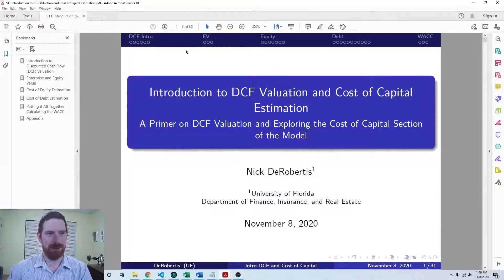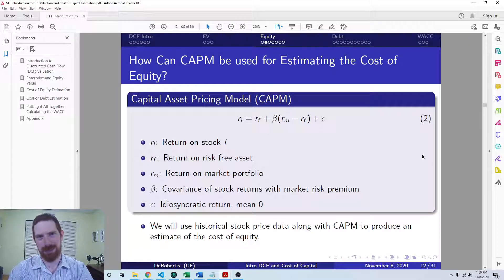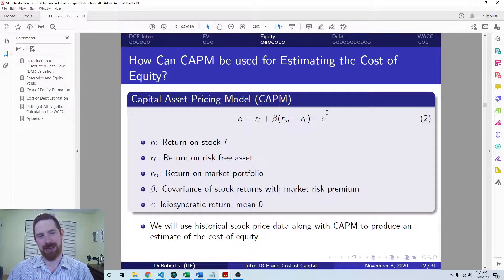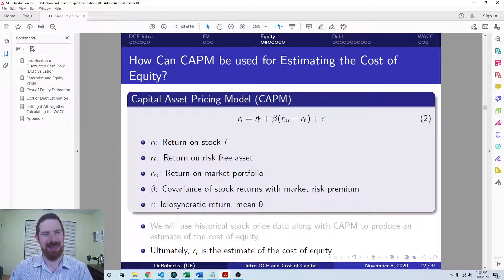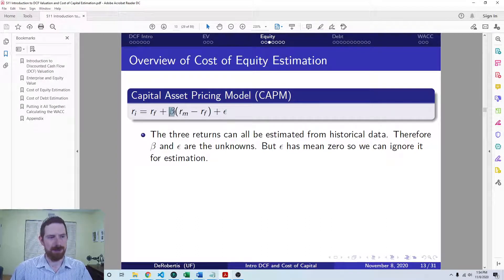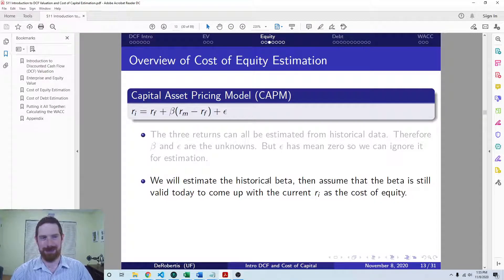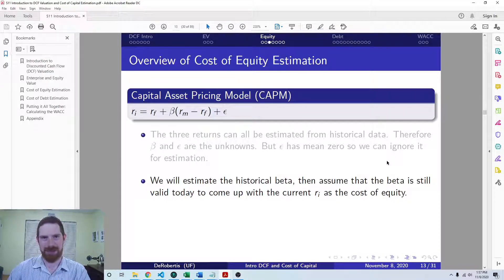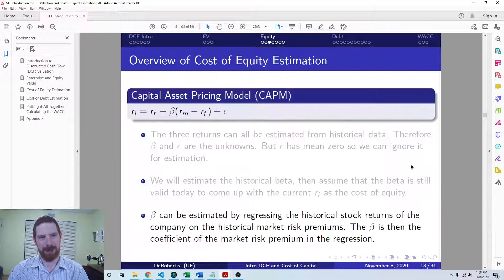Introduction to Cost of Equity - Introduction to DCF Valuation and Cost of Capital Estimation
Introduction to Cost of Equity

Part of the lecture series "Introduction to DCF Valuation and Cost of Capital Estimation":

- We are using the Capital Asset Pricing Model (CAPM) to estimate the cost of equity for the company
- There are many other possible models which could be used such as one of the many factor models including Fama-French factors, but CAPM is the most basic and once you understand the approach it is not difficult to switch for a more complex model
- In the general approach, we estimate the model on historical data and assume that the resulting estimated parameters will hold in the future to predict the future cost of capital